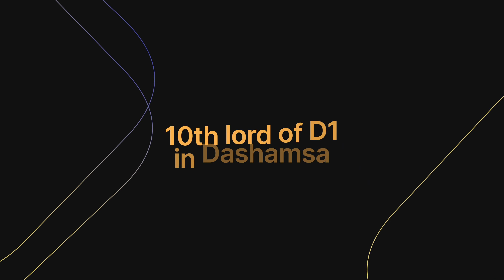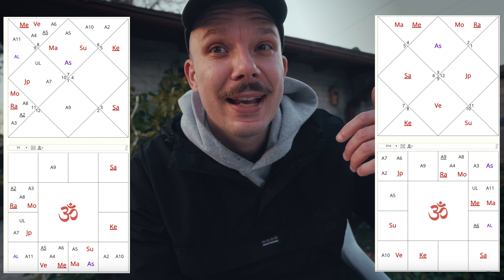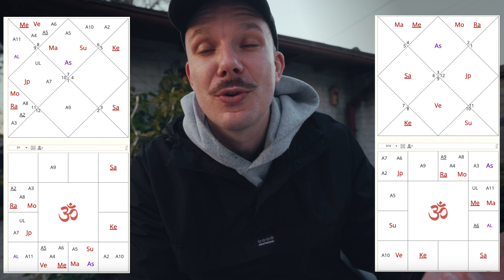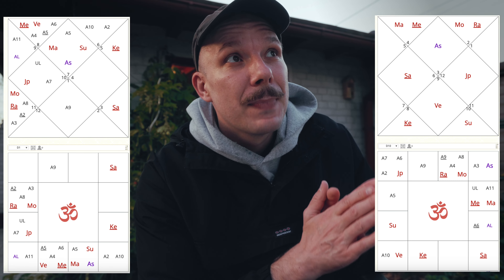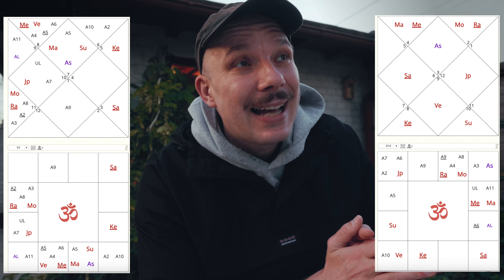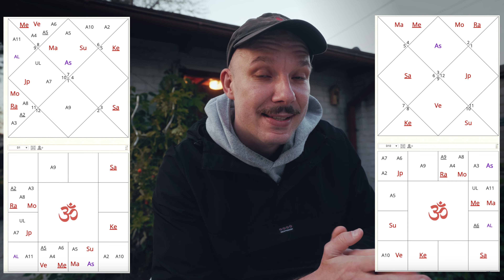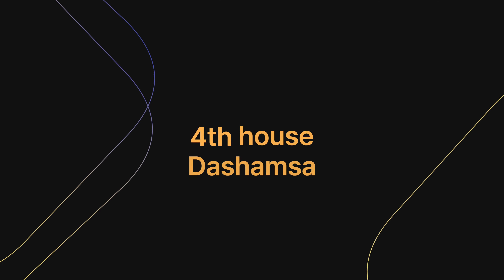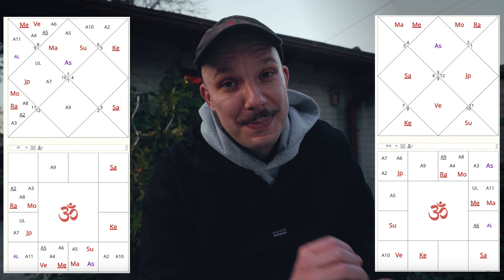Timing career events using 10th from Moon (example of Jonas Salk)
The tenth house from the Moon shows our jobs in society, who gives us a job, where we have to go for it.
If the lord is in movable rashi or navamsha it is abroad where we can find the success and fulfillment, shitra / fixed shows in the birth country and dual (dvisvabhava) will indicate the same country but different state. Look for foreign yogas related to 10th from Moon if you consider going abroad. Saravali says if Mars is the lord it is also supporting the foreign stay.

10th from Moon is using for career-location, career-support but also career-timing. The dasa related to 10th from Moon or dispositor of the lord will activate essential events for the development of one's career.